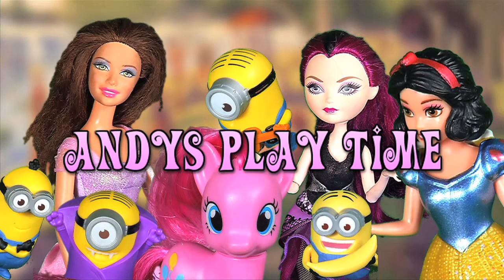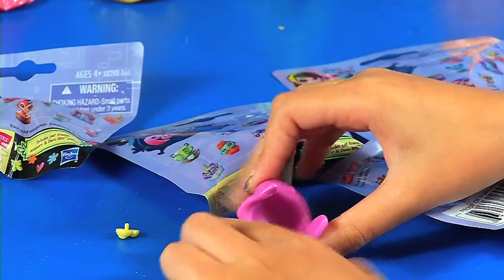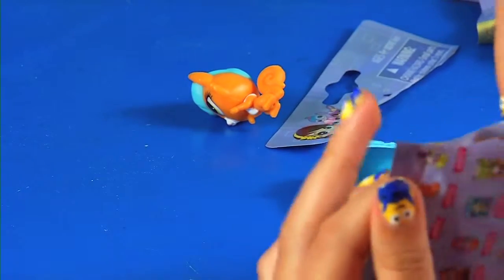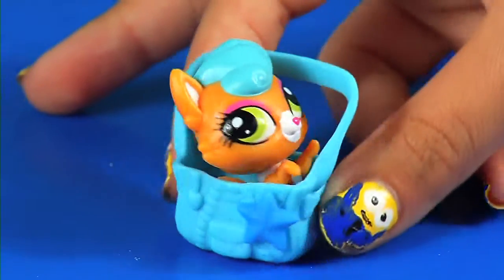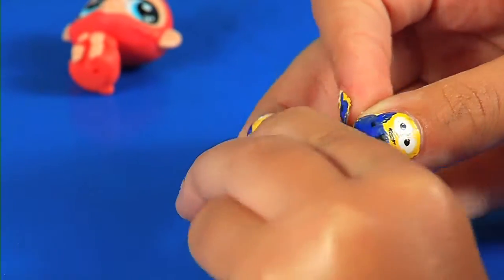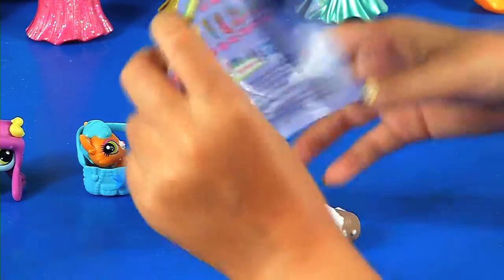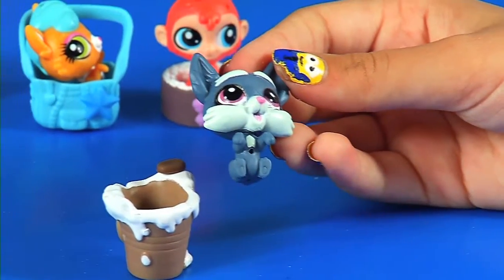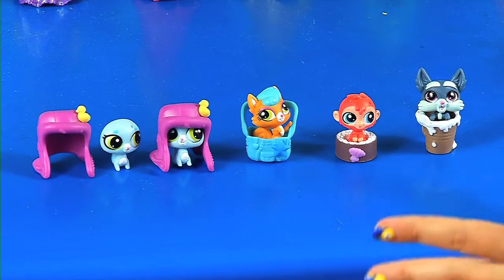Littlest Pet Shop Toys blind bags by Andys Play Time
Littlest Pet Shop Blind bags surprises.  Watch our videos as we open these cute toys of baby seals,  monkey's, and baby foxes then tell us which is your favorite in this video.